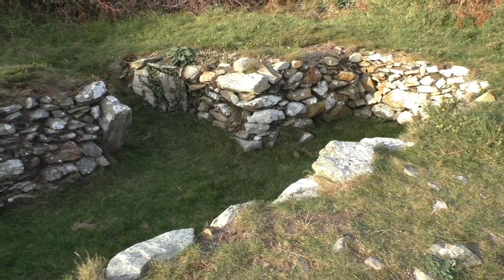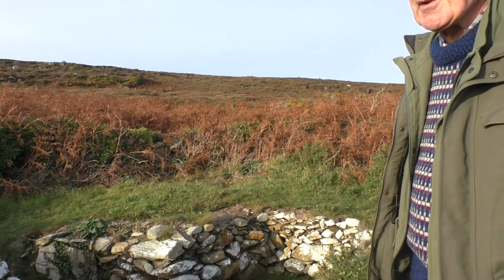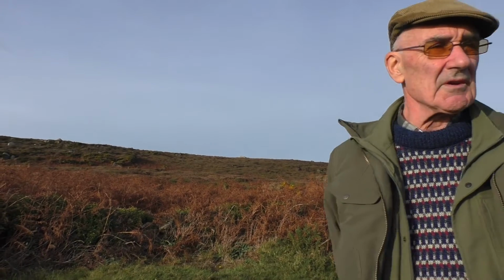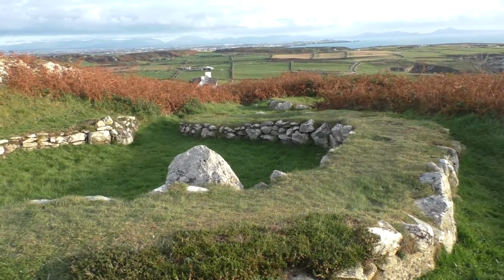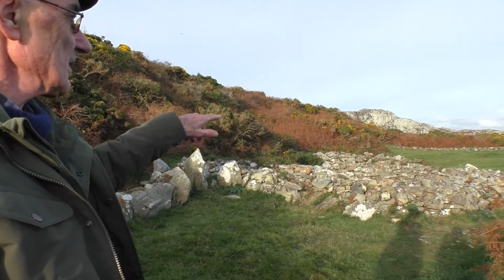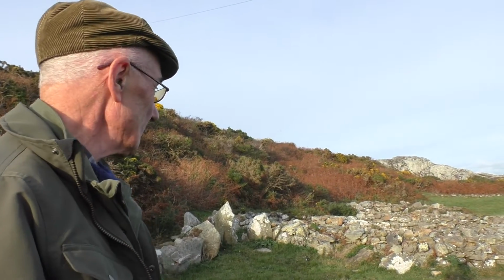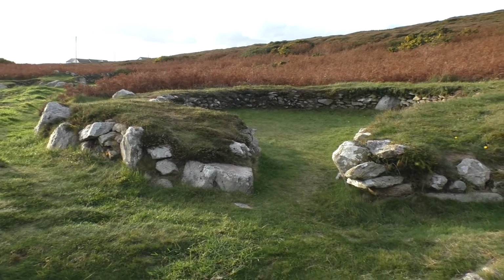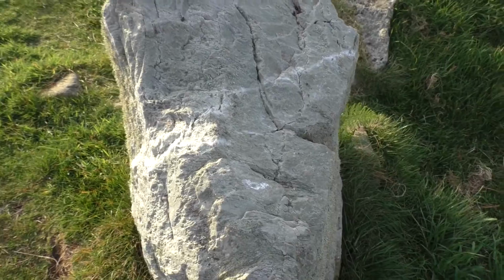Holyhead Angelsey Hut Circles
If you'v never been to the Hut Circles on Holyhead Mountain,, it's near South Stack Lighthouse, but easily missed on the opposite side.  Here's our exploration of the remains of an ancient monumental site.  The first of a few visited around Anglesey.